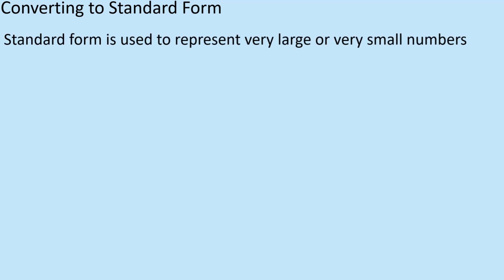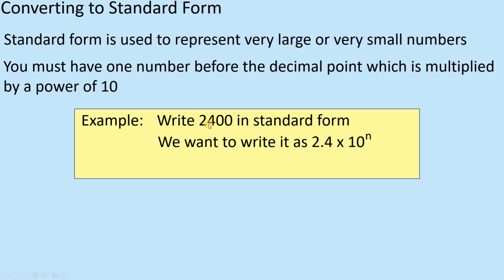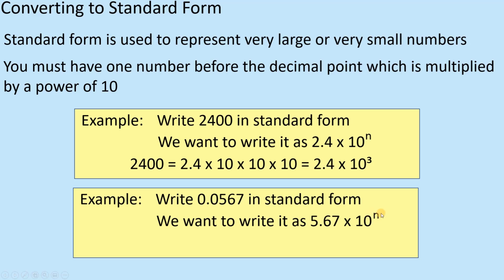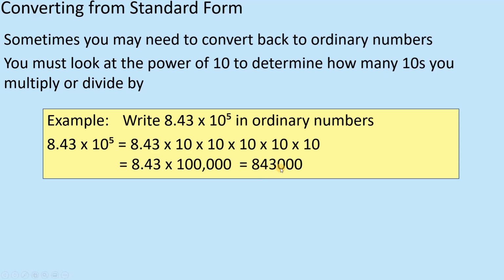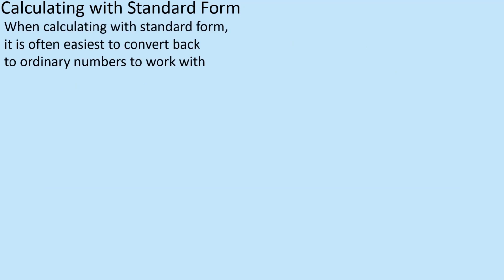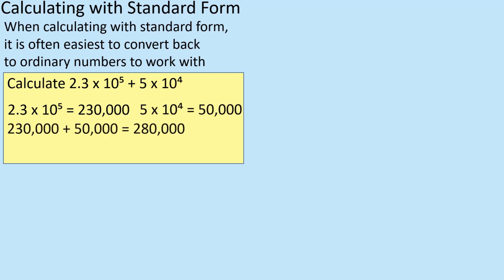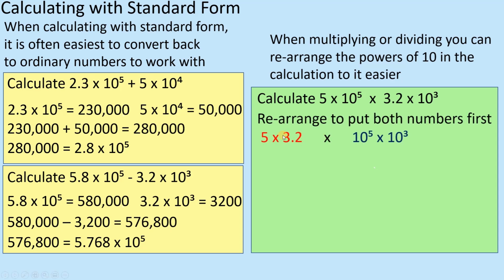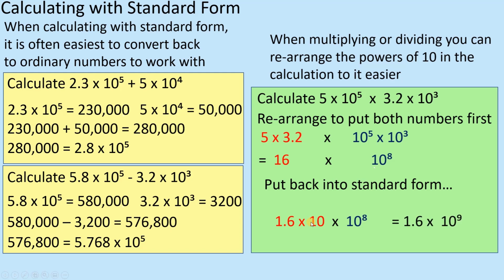Working with standard form Maths GCSE lesson (Maths - School)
Understanding standard form and using it in calculations

Learn what standard form is and how you use it in calculations which is required for GCSE Maths.